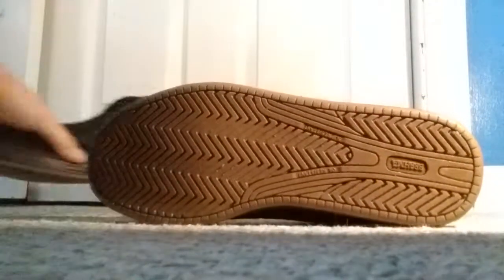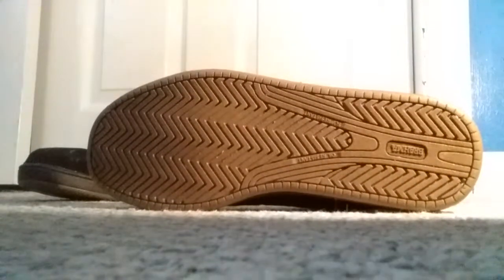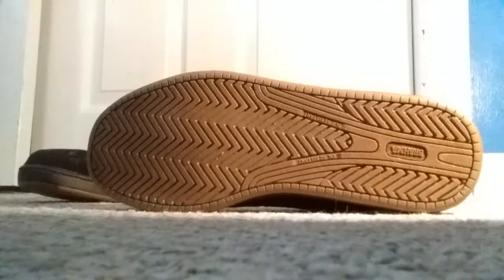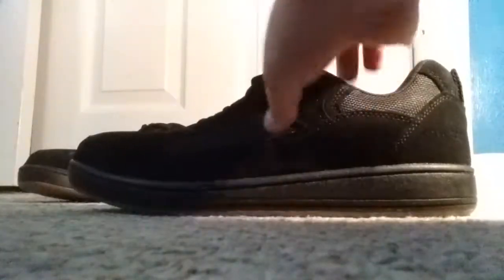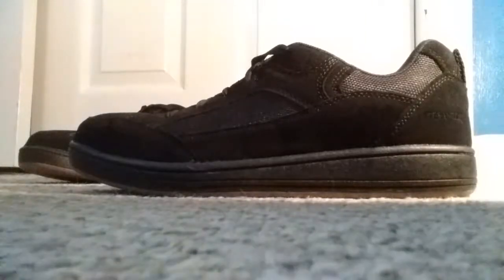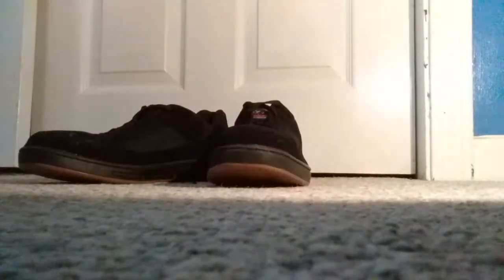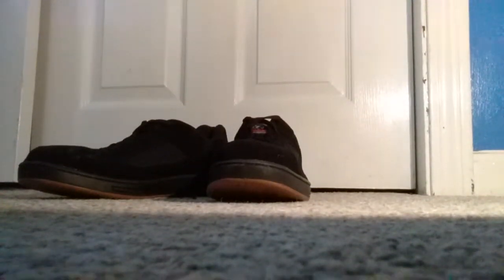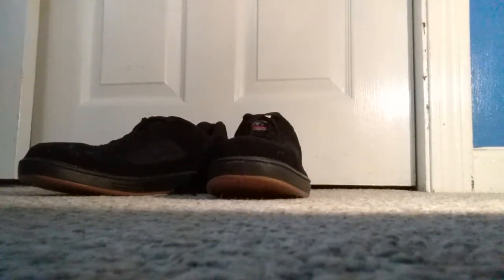Brahma grate review